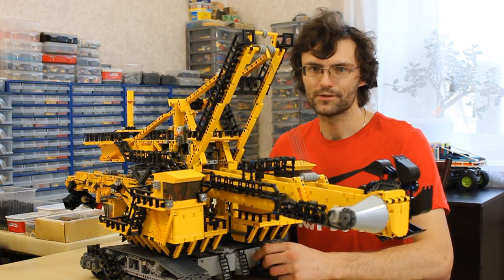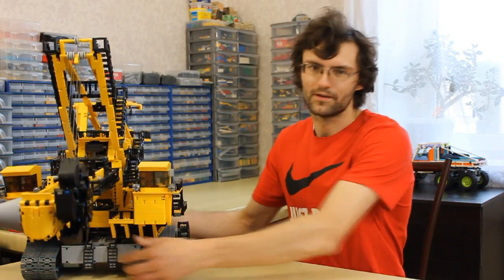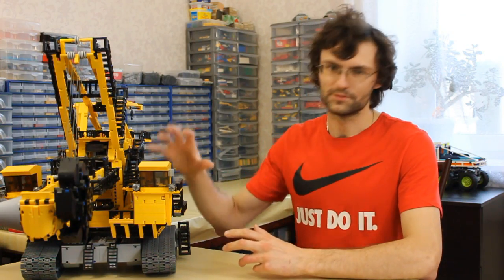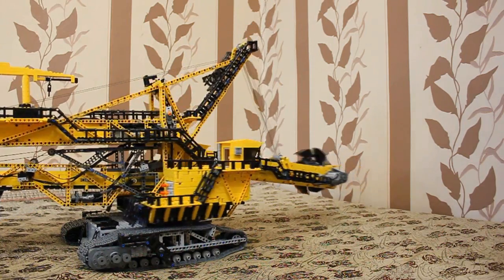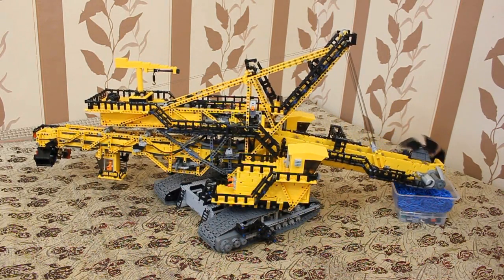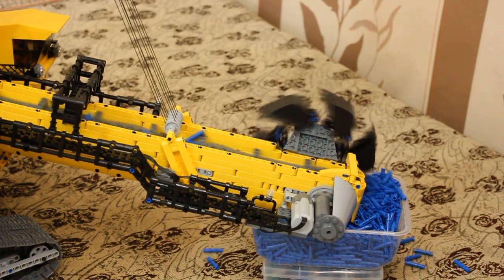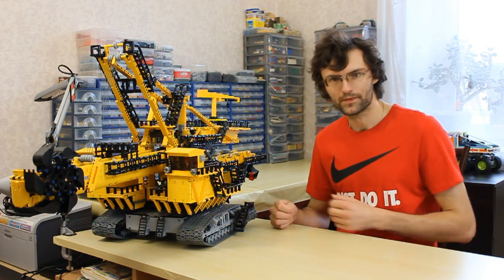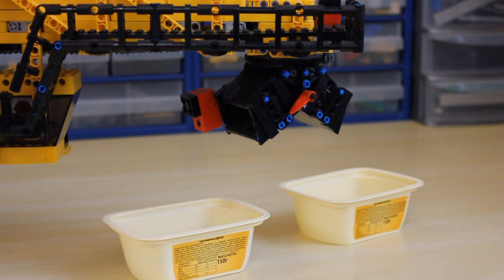LEGO Technic Bucket Wheel Excavator – Review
It's review of my MOC - LEGO Technic scale model of Bucket Wheel Excavator ER-1250. The scale is 1:41. The excavator has eight remote controlled functions and 14 electric motors. The dimensions: 123x42x56 cm, total weight – 7,8 kg. It's not a 42055 set – it’s my MOC.